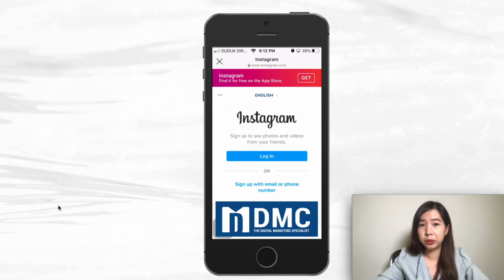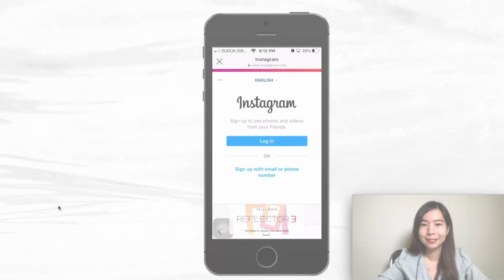How To Delete Instagram Account Permanently | Delete IG Account | Instagram Tutorial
In this video, I'll show you how to delete Instagram account permanently step by step which is working in 2020.

If you are figuring out how to delete an Instagram account permanently, for whatever the reasons, you've come to the right place.

In this tutorial, I will show you step by step how to delete the Instagram account. Keep watching the video until the end. It's a very simple and easy process.

By following these steps, you are able to delete your Instagram account.

In short, I am Zevin from DMC. I have shared with you how to delete Instagram account permanently step by step.

I hope you will be able to pick up a quick skill on delete Instagram account. Hope this tutorial will help you in Digital Marketing.